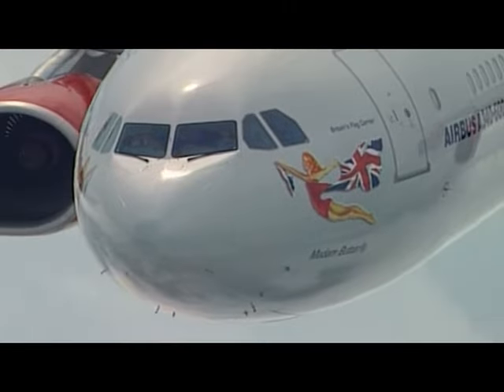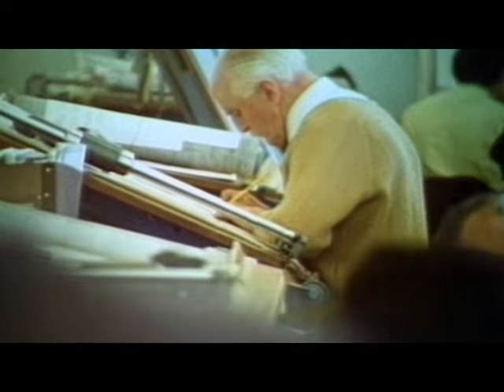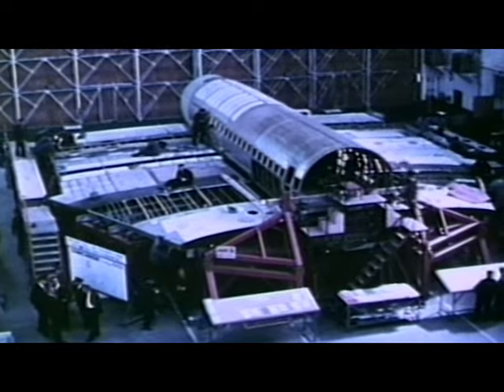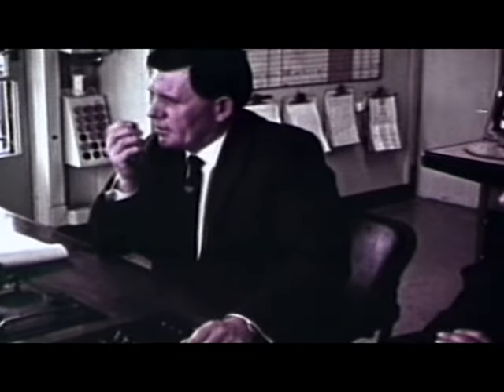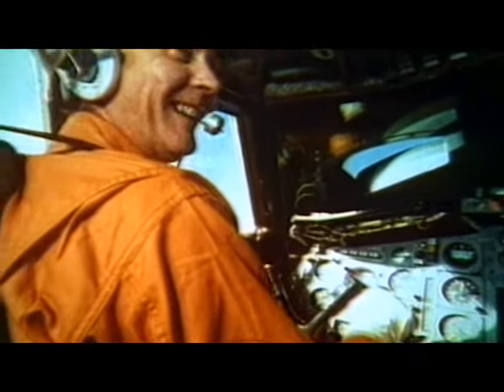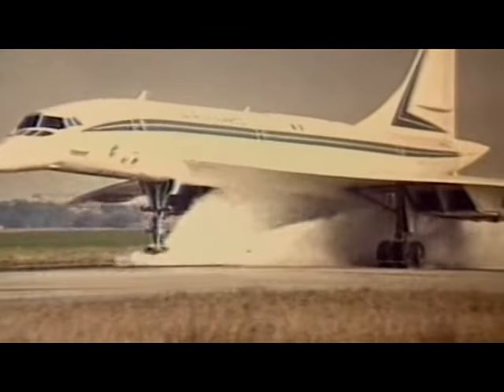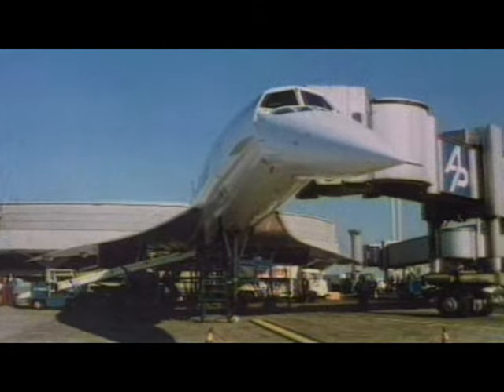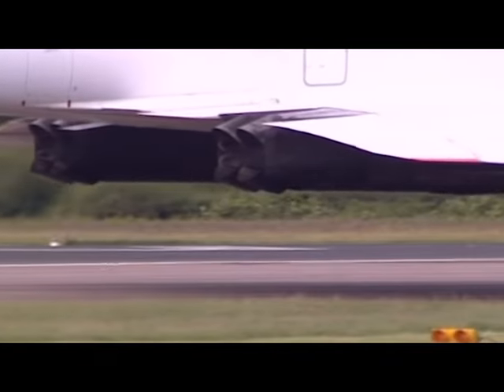Concorde: Queen of the Sky (FULL MOVIE)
Concorde first flew in 1969. Still in service 30 years later, despite her age she never failed to win admiration. It was not just her awesome speed but also her elegant and purposeful lines that spurred so many souls.